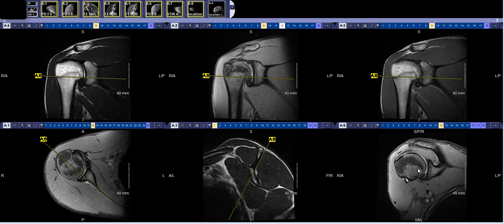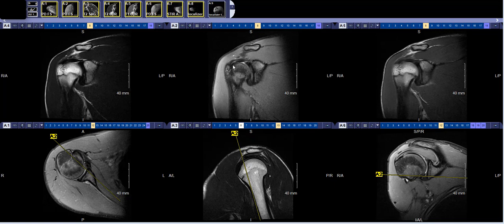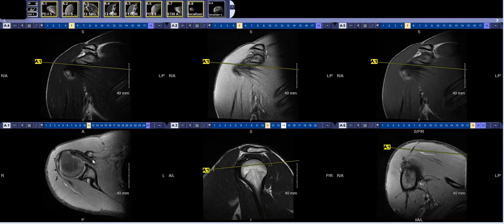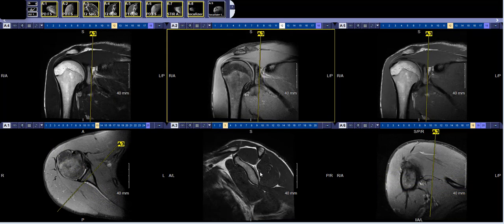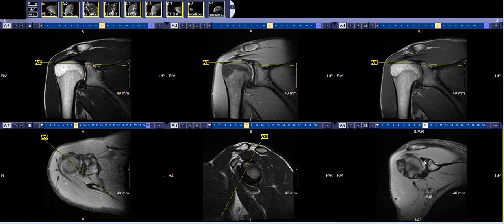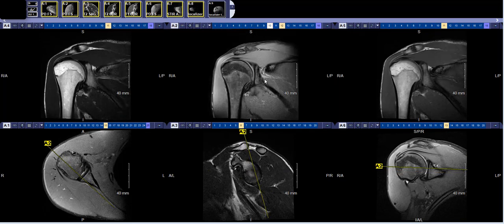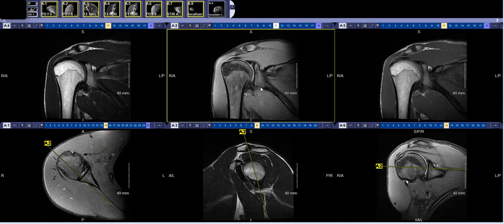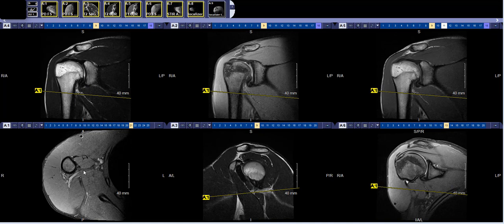ShoulderMRIChrisPeters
Tutorial for a checklist for viewing shoulder MRI.